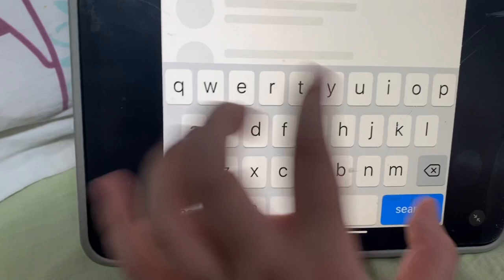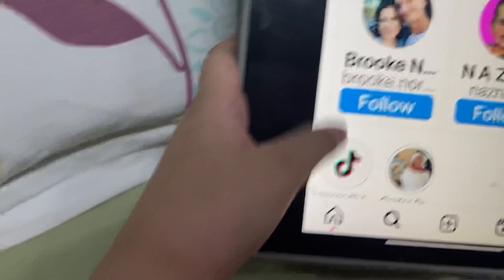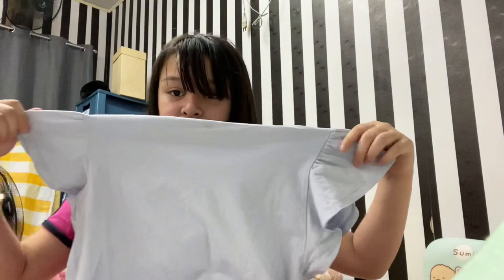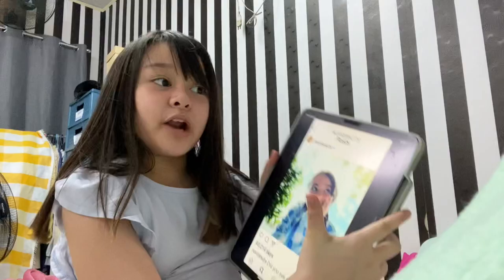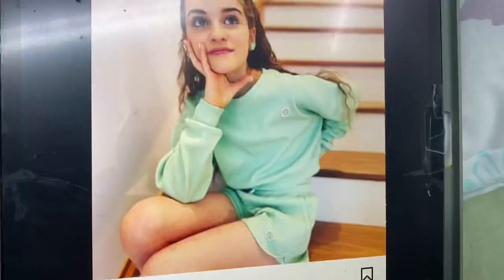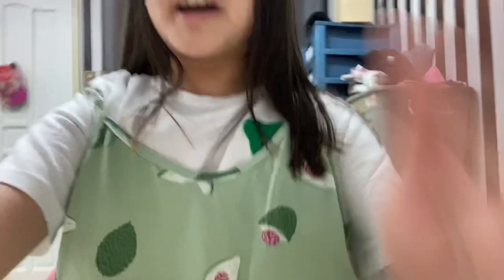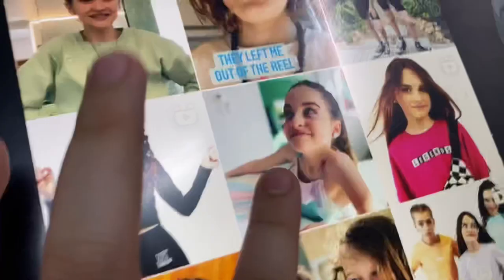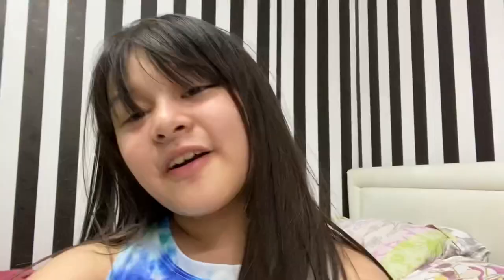Recreating the Norris nuts insta pics!!!!!!